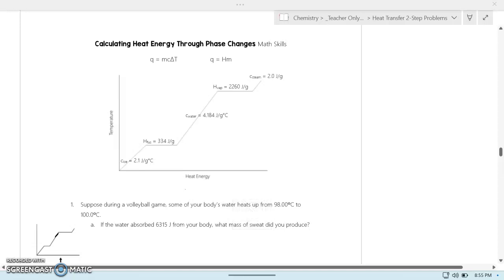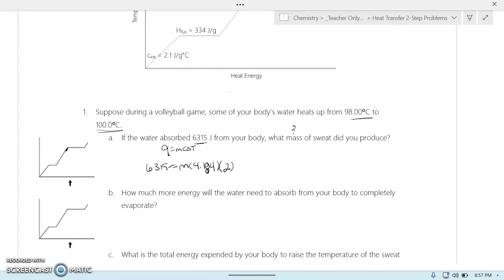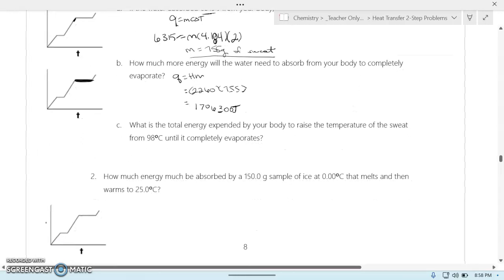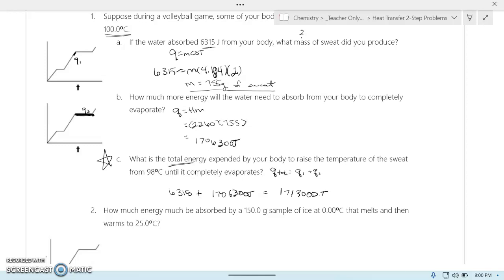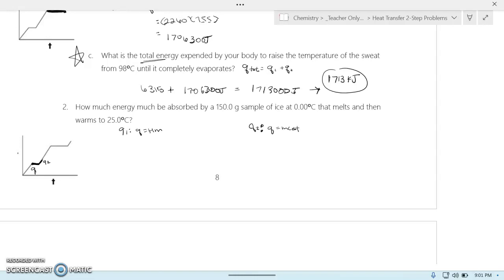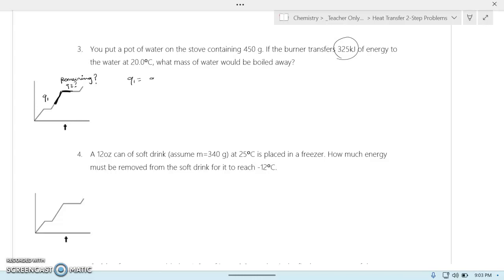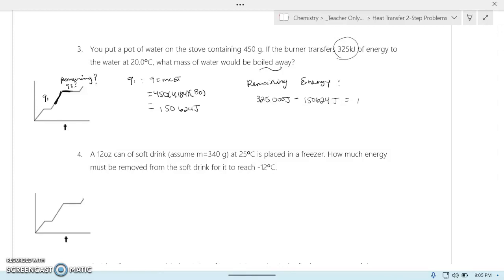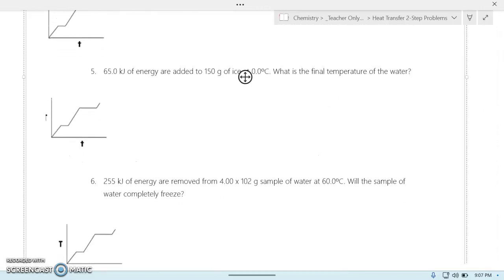Calculating Heat Energy Through Phase Changes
{Heating Curve, Specific Heat, Latent Heat, q=mcdT, q =Hm, Energy Remaining, Total Energy}